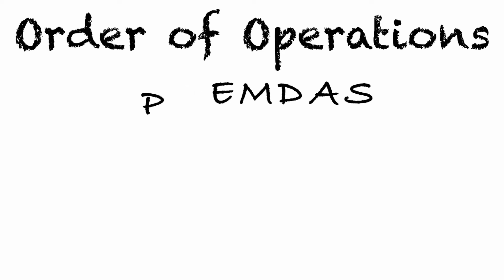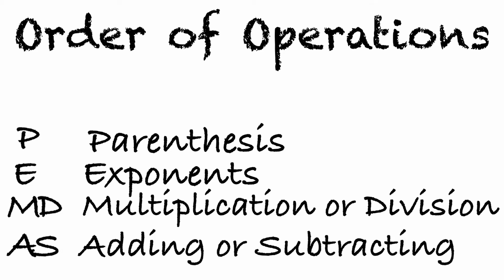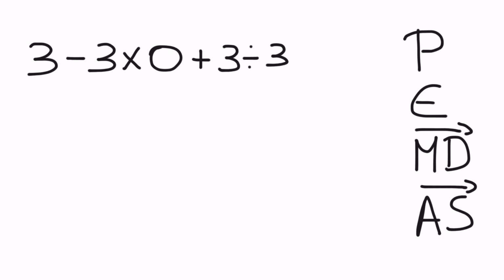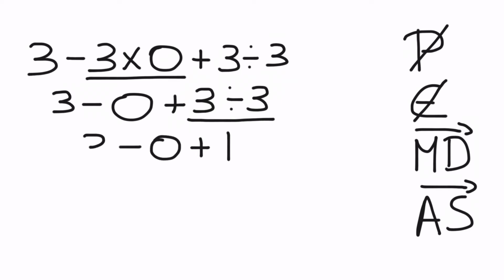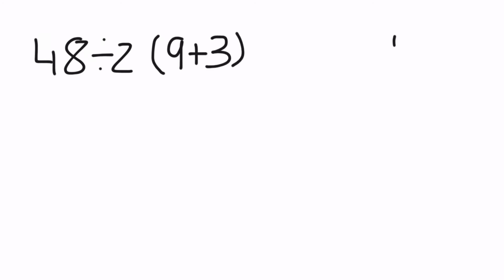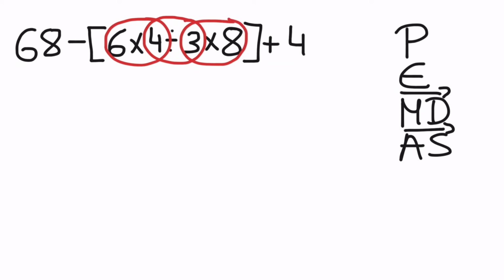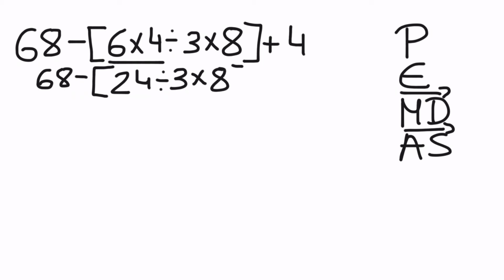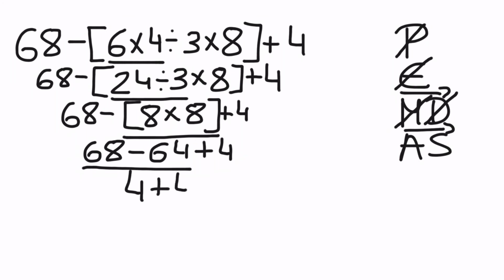How to Solve Order of Operations (PEMDAS)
In this video we are going to show you how to solve problems with multiple operations. We call this method, Order or Operations.